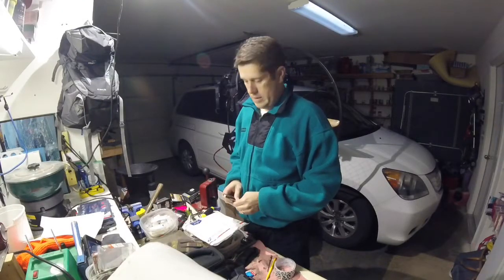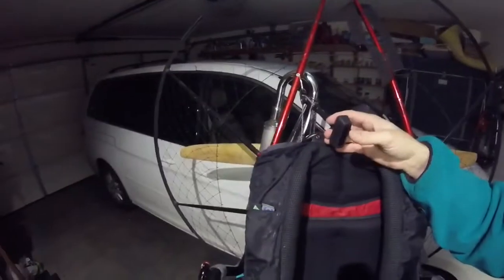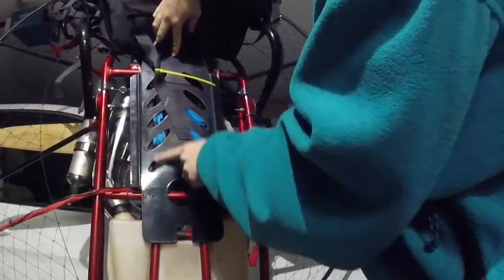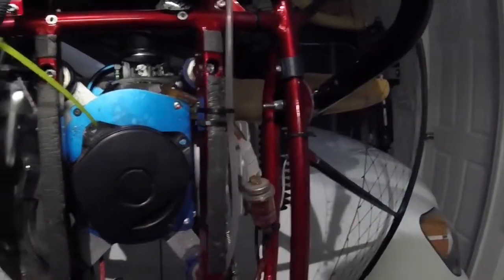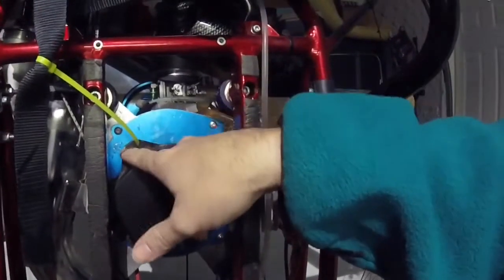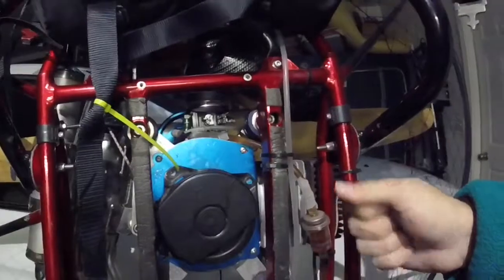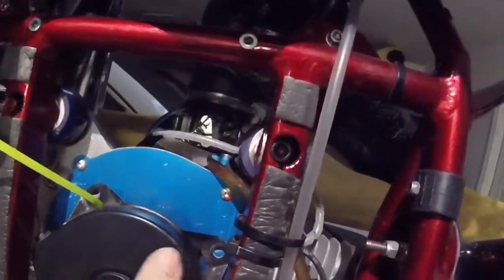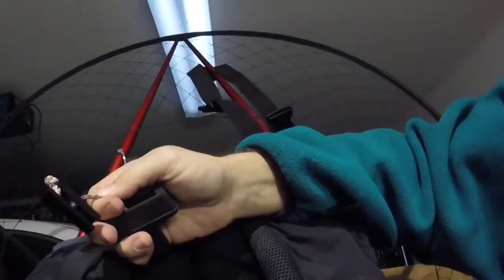Minari 180 Pull Start Replacement - stuck screws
The pull start on my Minari 180 (non-clutched) didn't always want to recoil/rewind the pull rope, and at time, it did not engage the motor.  I ordered a replacement, however, the old one did not want to let go of the motor.  Two of the three allen head screws wallowed out.  I eventually had to use a chisel and hammer to remove them.  Looks like someone used red Loctite.